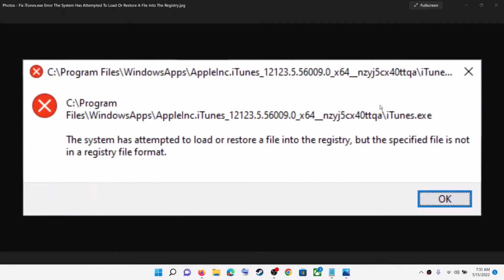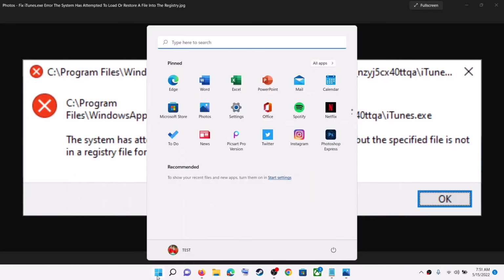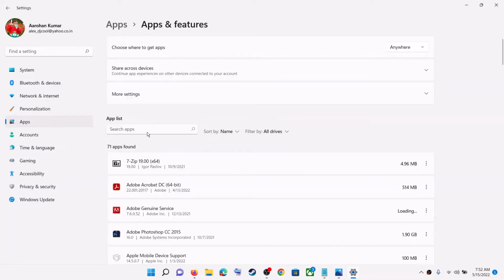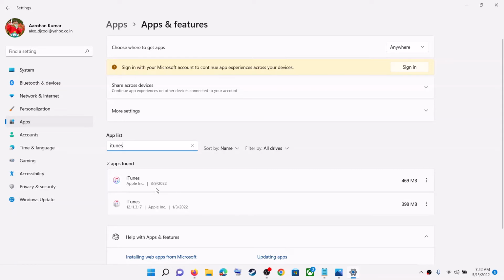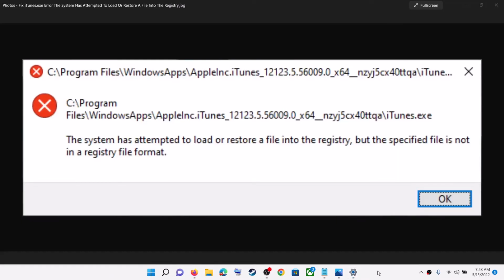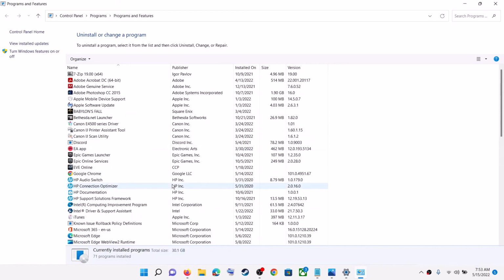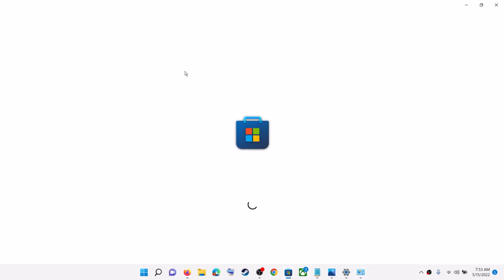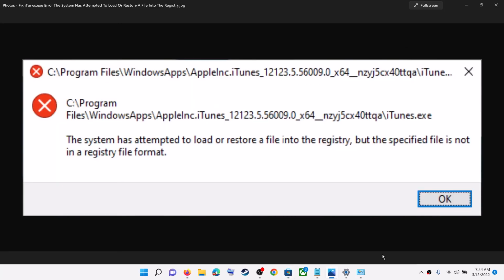Fix iTunes.exe Error The System Has Attempted To Load Or Restore A File Into The Registry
Fix iTunes.exe pop up The System Has Attempted To Load Or Restore A File Into The Registry but the specified file is not in a registry file format